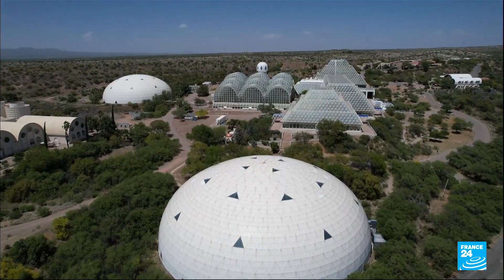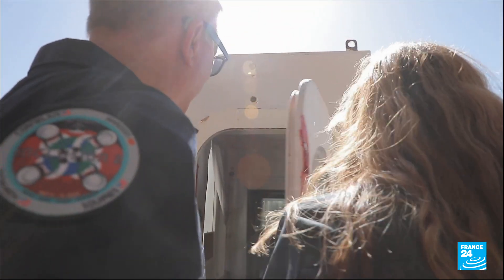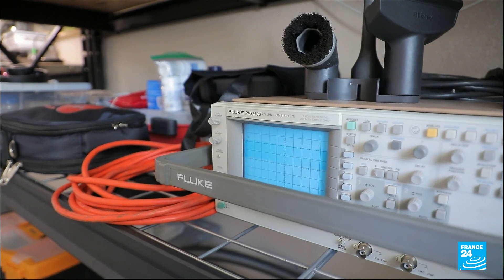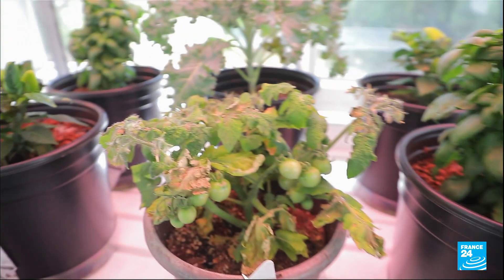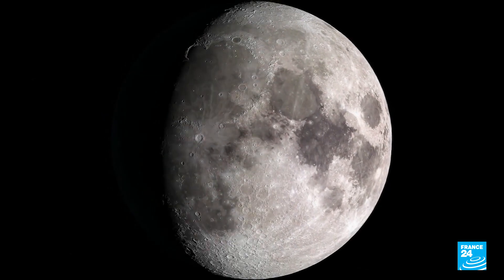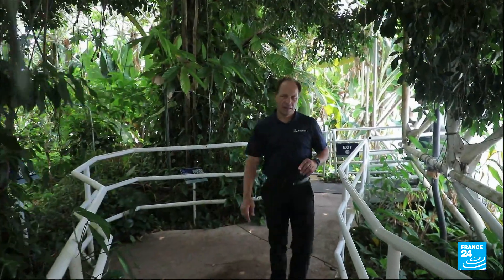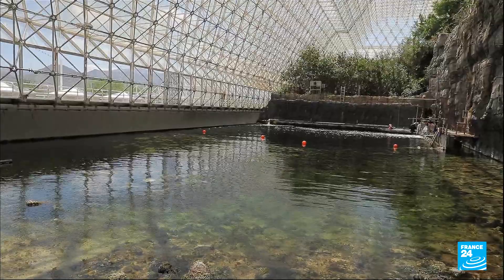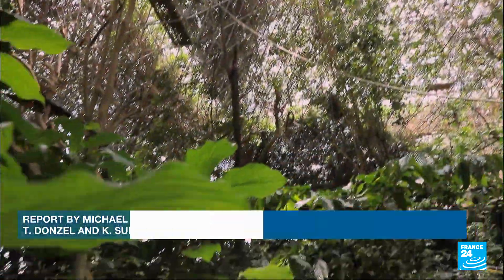Experiencing Martian Life in Arizona: NASA's Mars Mission Simulation • FRANCE 24 English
In a bold stride towards the cosmos, the concept of settling on Mars is no longer just a flight of fancy. A number of ambitious plans for Martian travel and colonisation are underway, but first, why not simulate the conditions on Earth? NASA's Mars Mission in the UnitedStates has embarked on a unique project, allowing a team of four researchers to experience life as it might be on the Red Planet, all within the confines of Arizona.